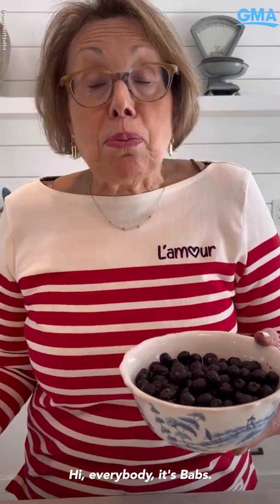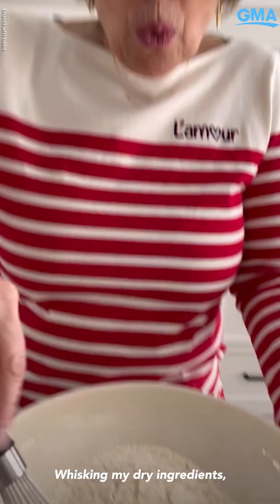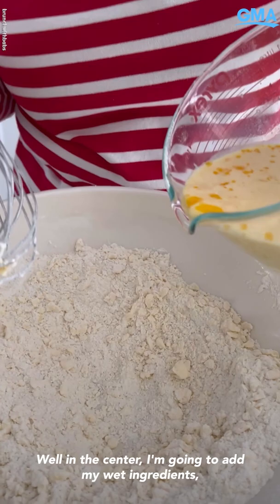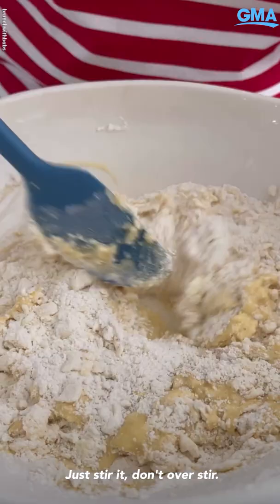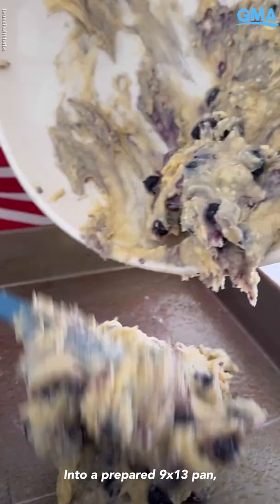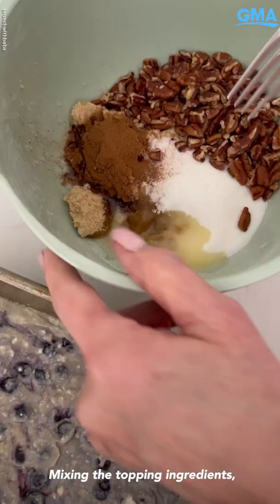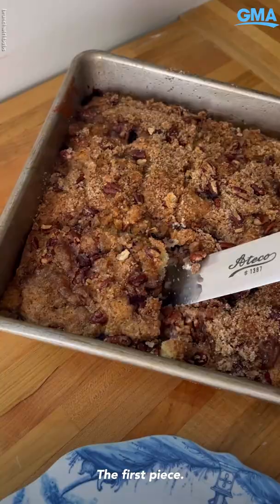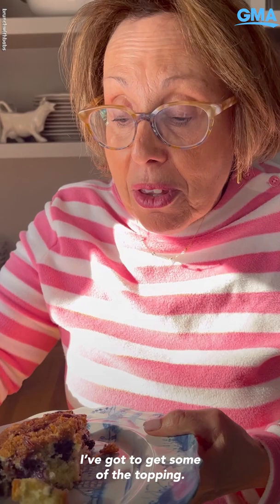Make ‘Blueberry Coffee Cake’ with Babs l GMA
This easy recipe is arguably the perfect weekend breakfast!